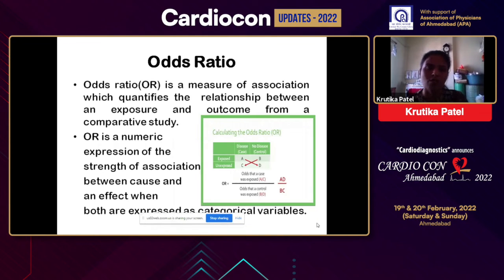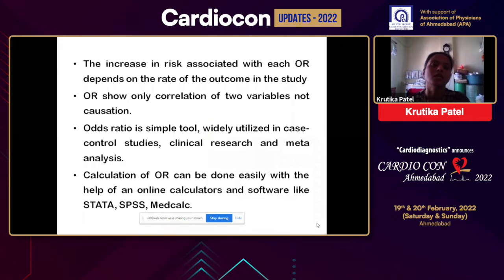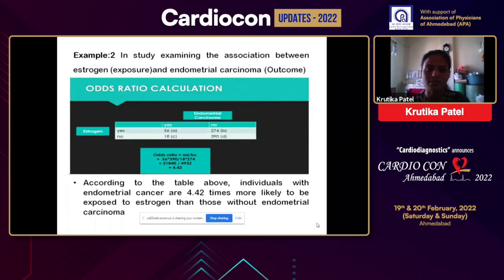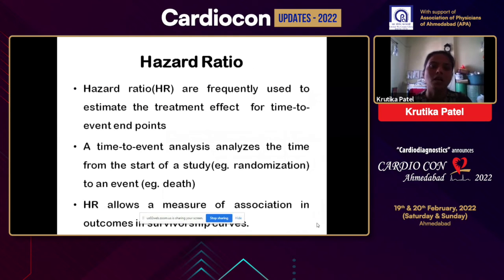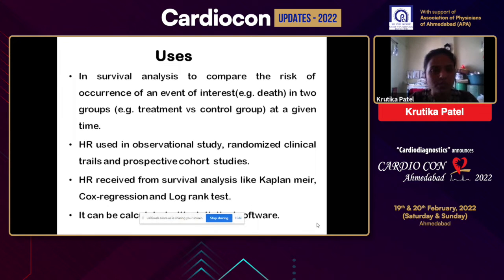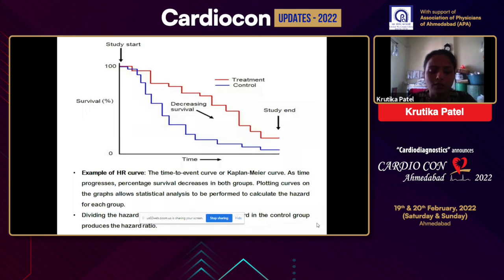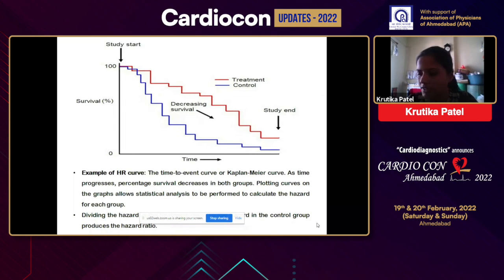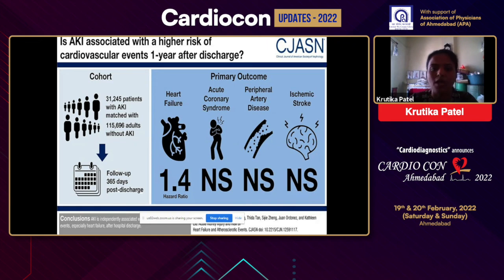Ms. Krutika Patel - Odds ratio and hazard ratio